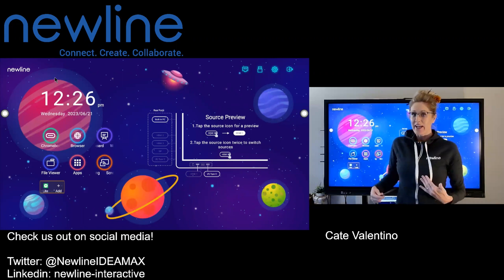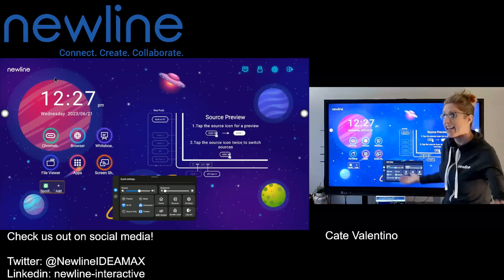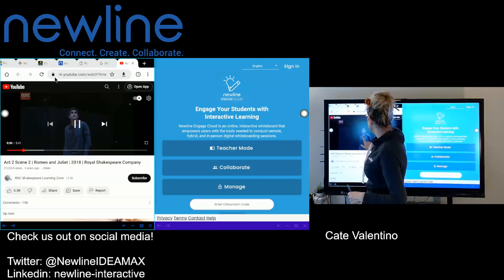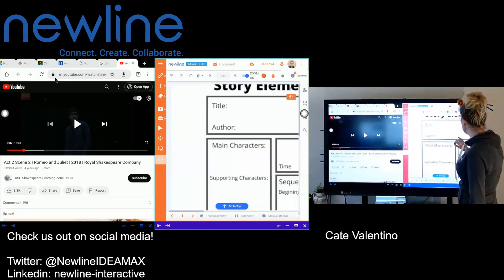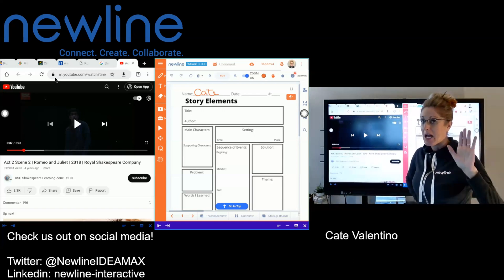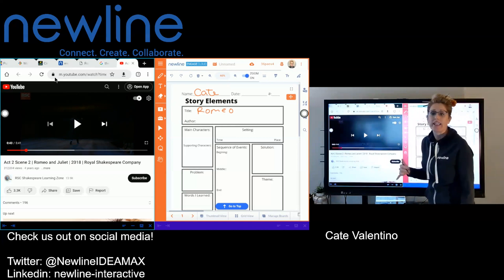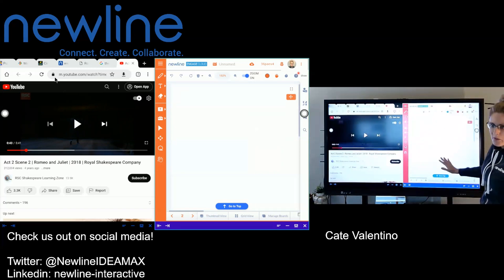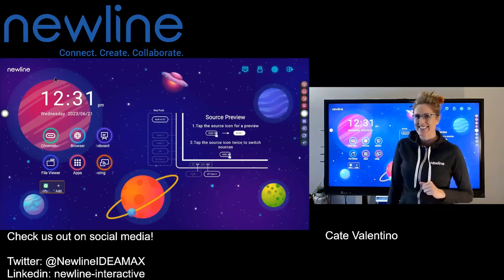Q Series: Split Screen Options with Newline Engage Cloud